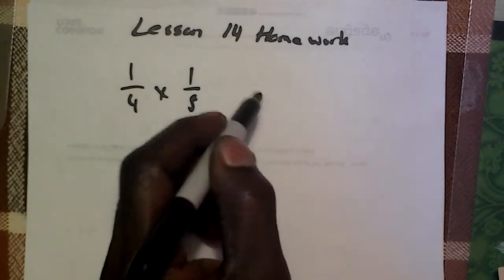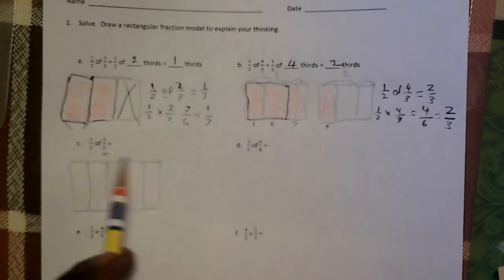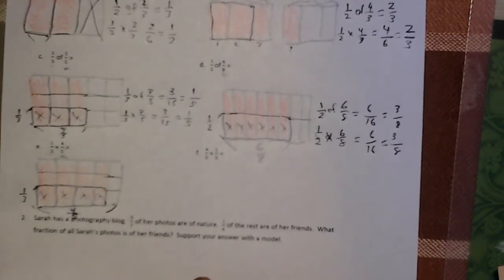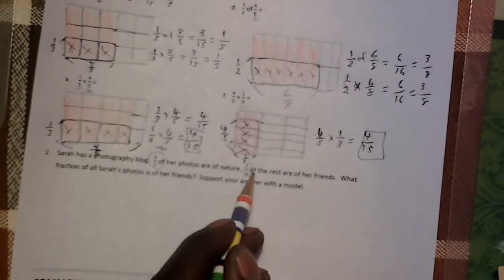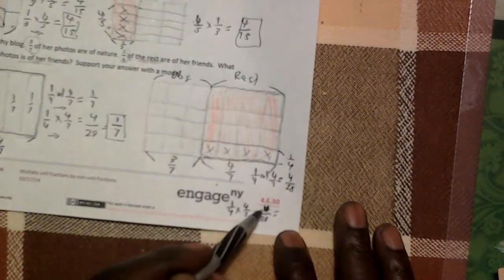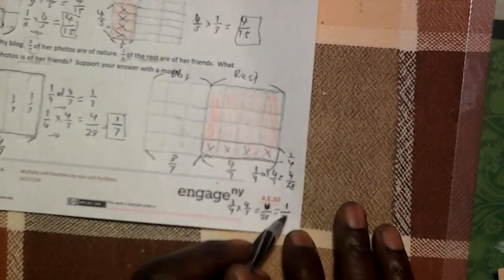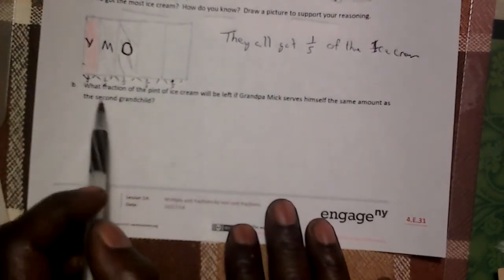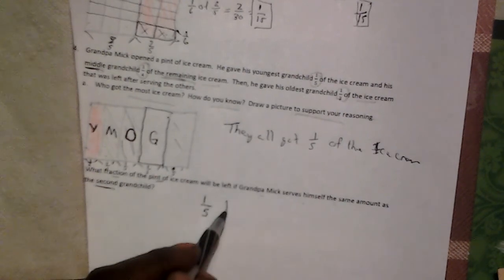Lesson 14 homeworks